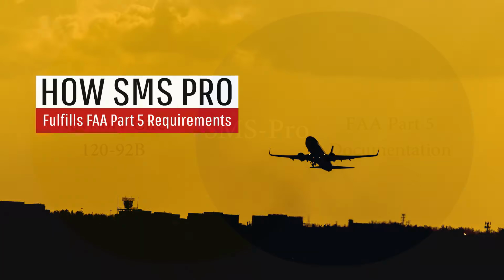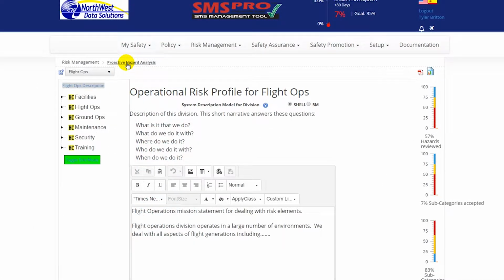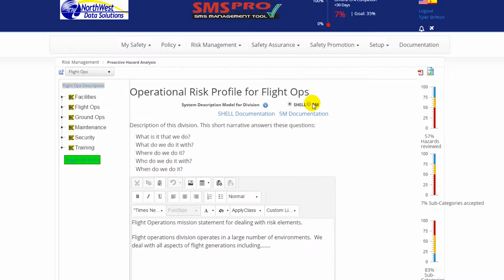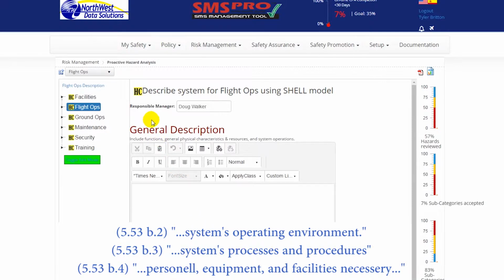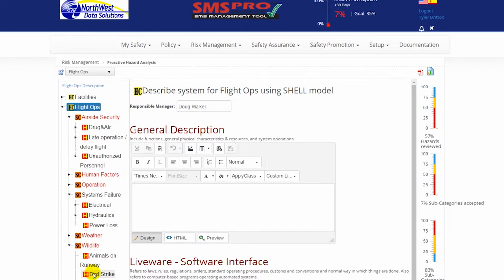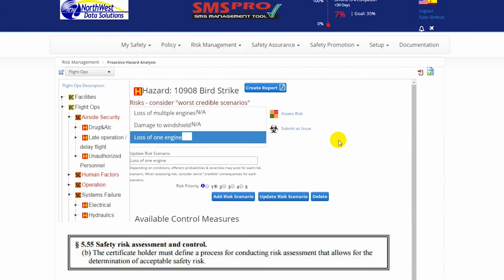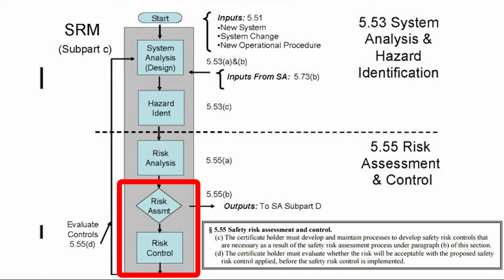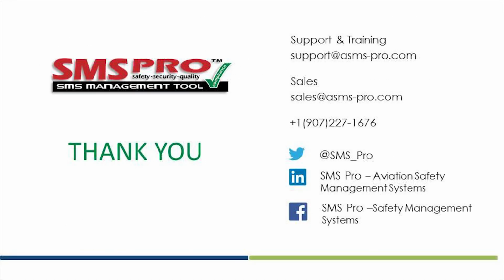How SMS Pro Fulfills FAA Part 5 SRM Requirements